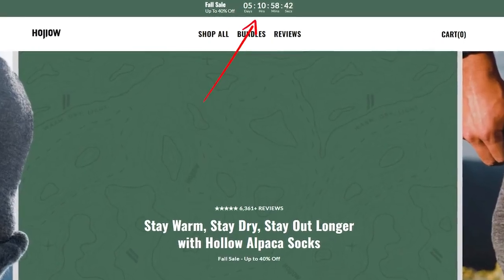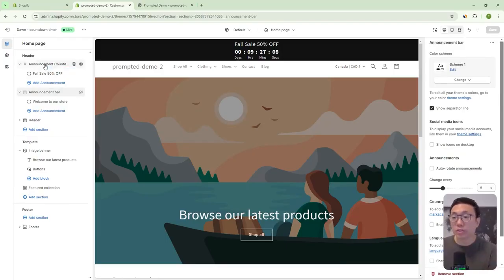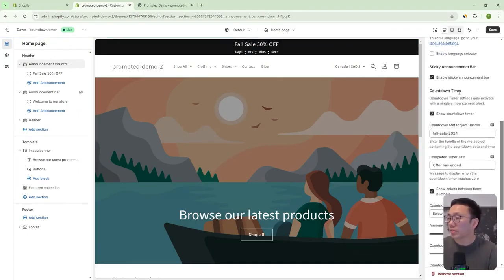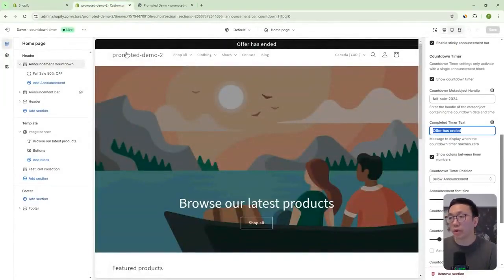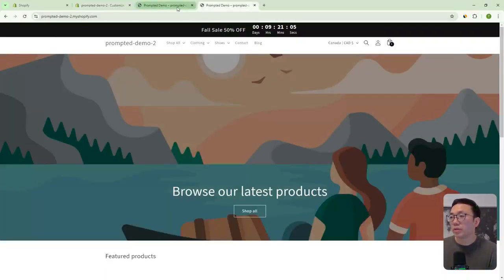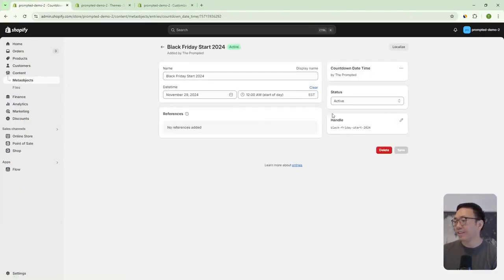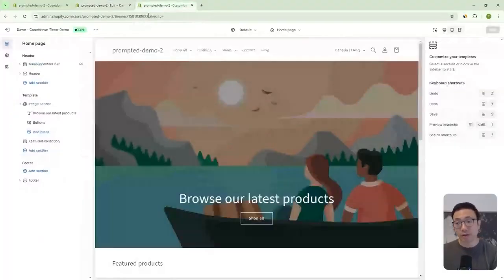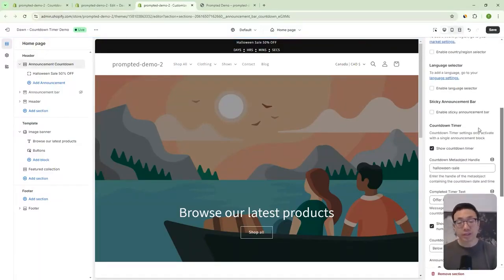Copy This Countdown Timer, It'll Blow Up Your Black Friday Sales